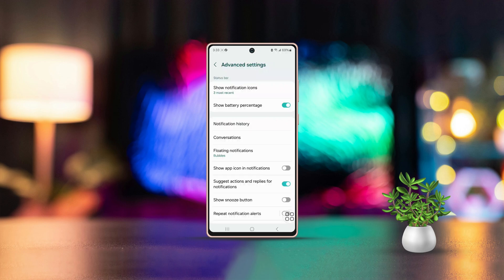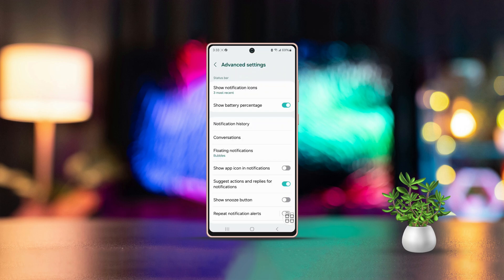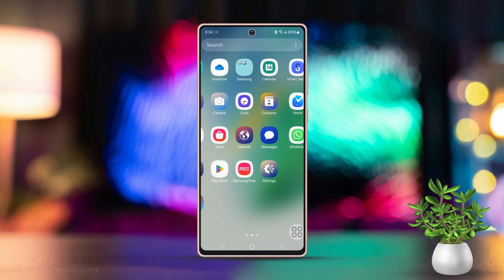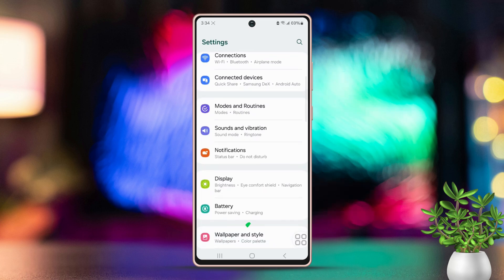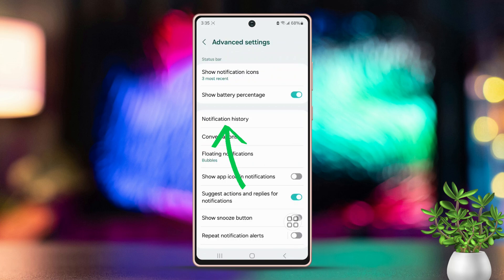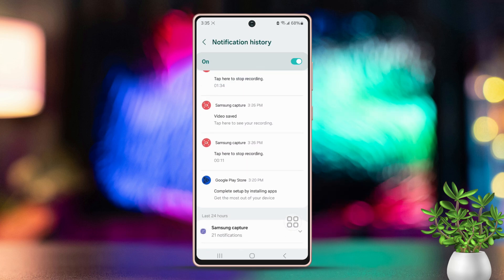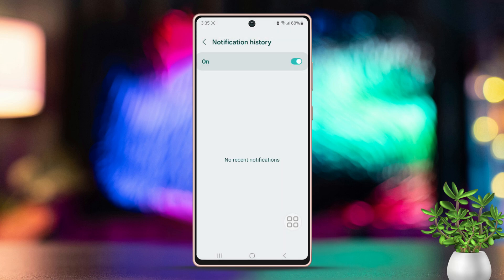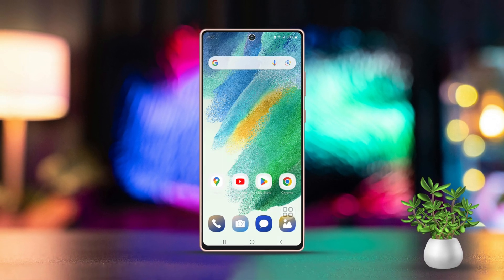How to Enable or Disable Notification History on Samsung Phone | Turn On/Off Notification History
Need to Enable or Disable Notification History on your Samsung Phone? No worries, watch me! If you wanna Activate notification history on Samsung, simply watch the video guide. In this advanced video guide, I'm gonna show you how to turn off notification history on Samsung and the right method to enable notification history on Samsung as well.

Watch the entire video and follow the instructions step by step carefully to get rid of Samsung notification history.

00:01- Video intro
00:17- The Solution
00:50- Solution ending